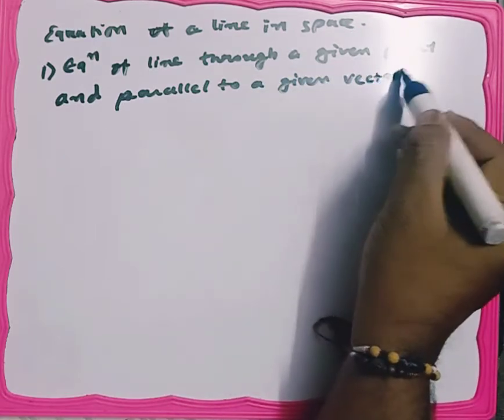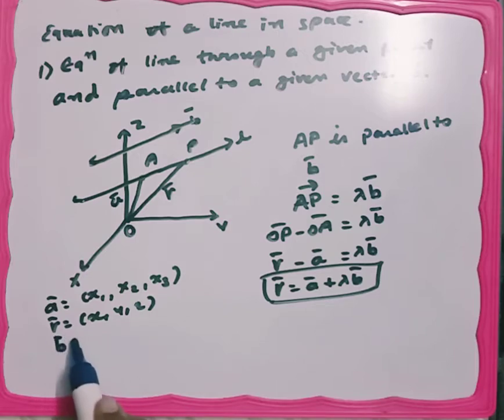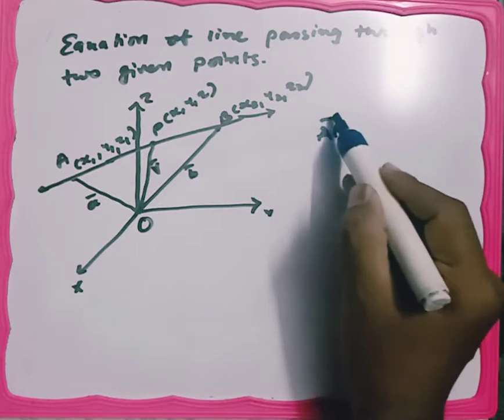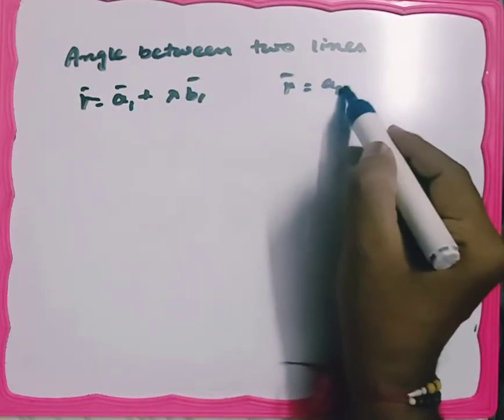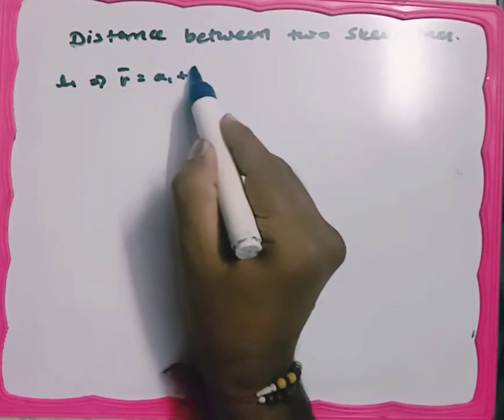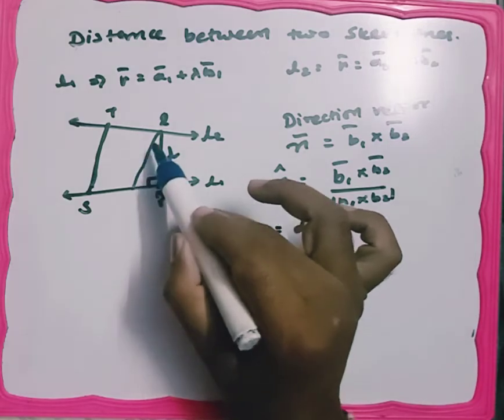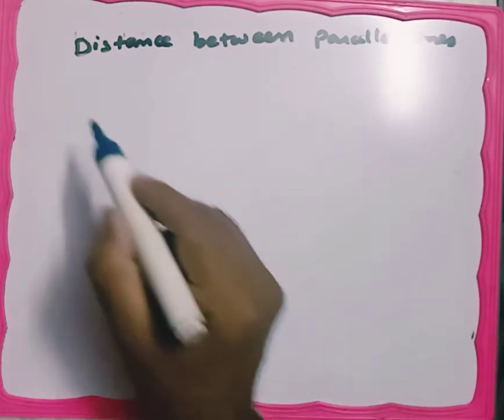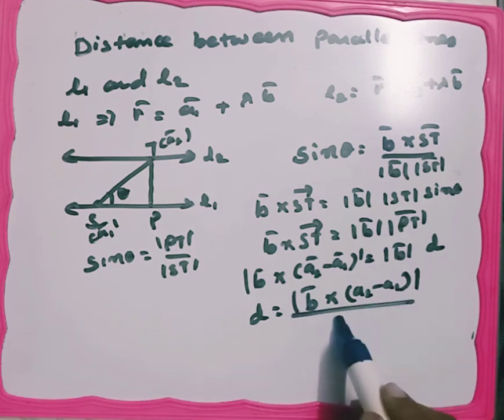class XII Maths ch 11 line in a space